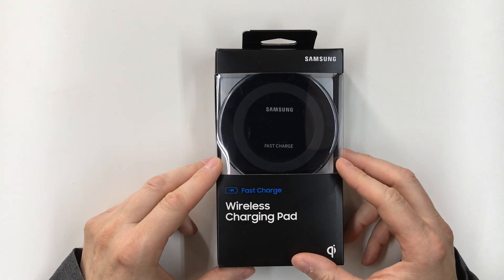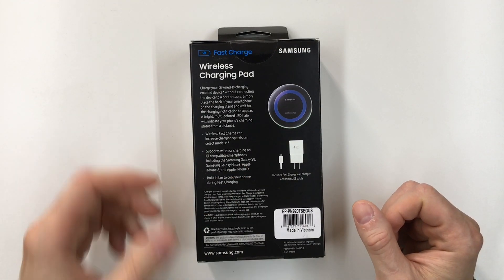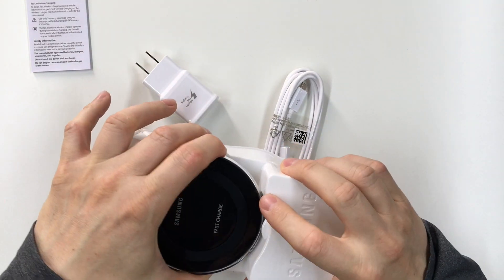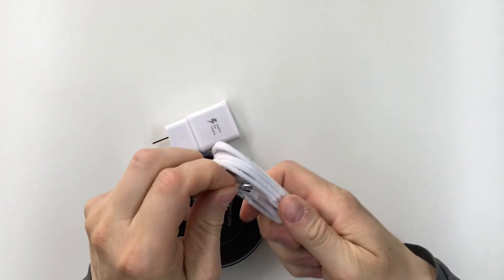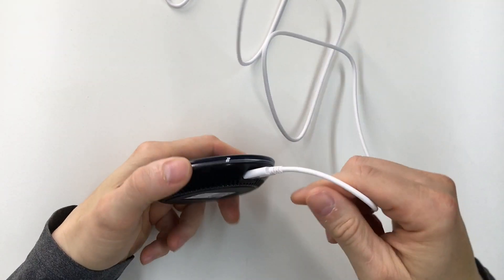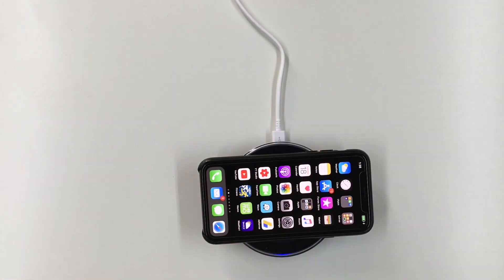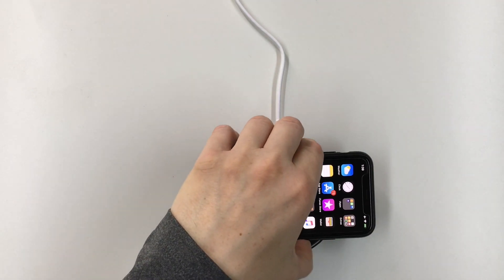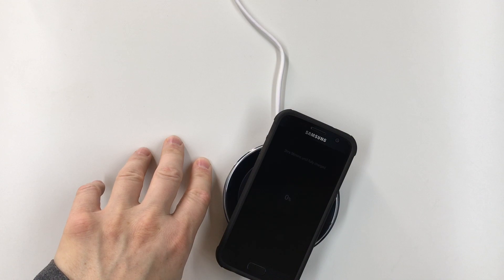Samsung Fast Charge Wireless Charging Pad with iPhone X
Links
(the one in the video) Samsung Wireless Charging Pad ($30)
(the less expensive one I mentioned) Samsung Qi Certified Wireless Charger Pad ($20)